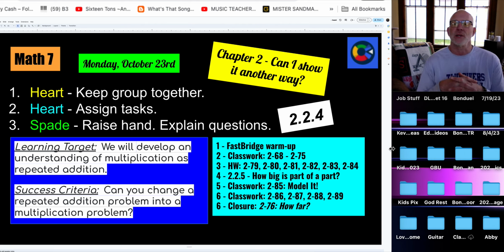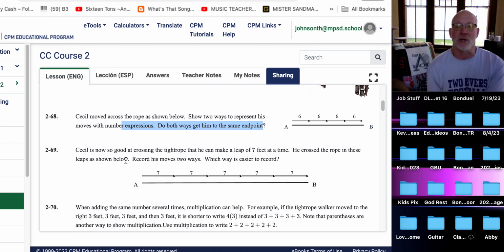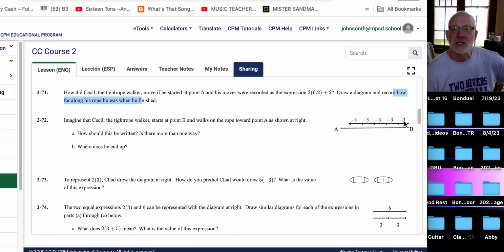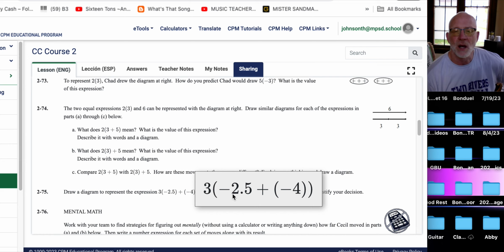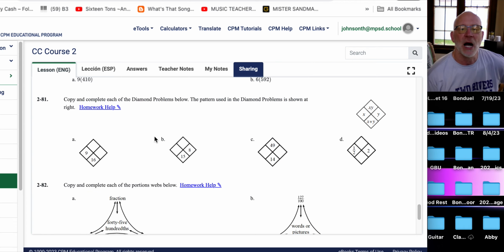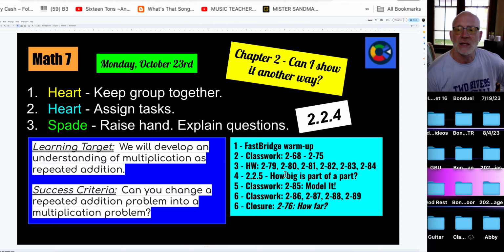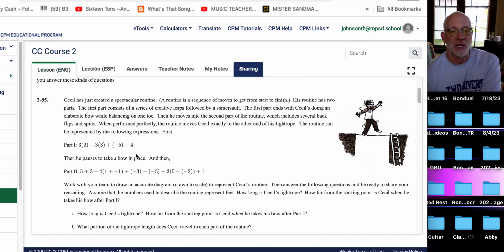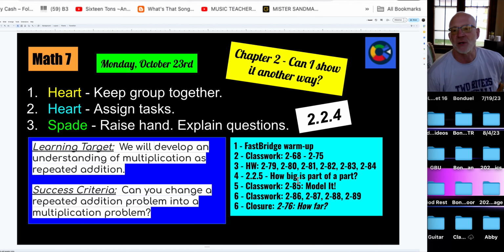Math 7 10:23:23